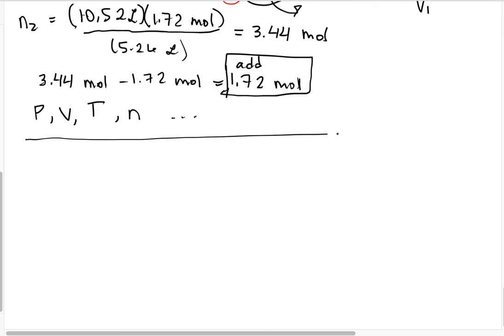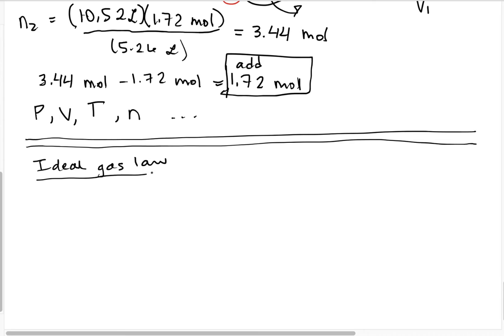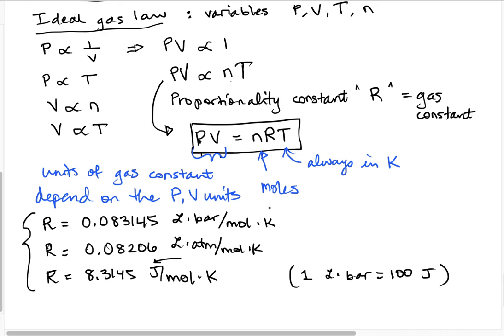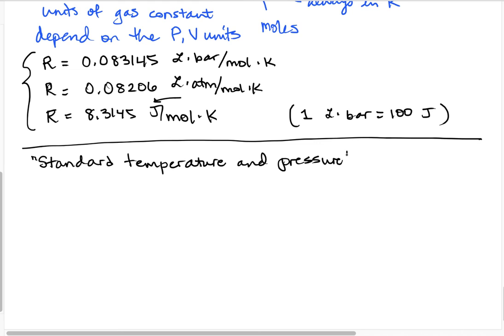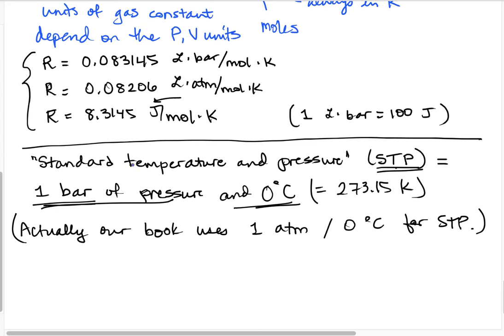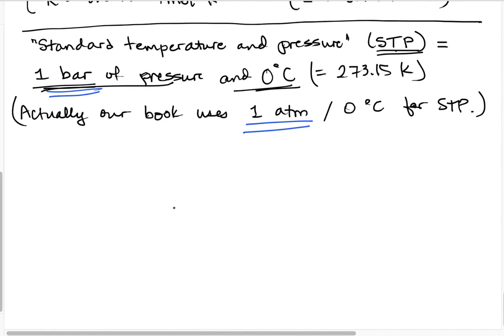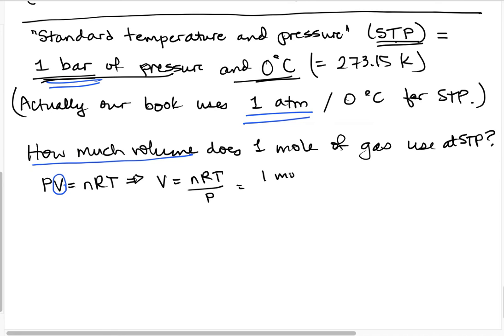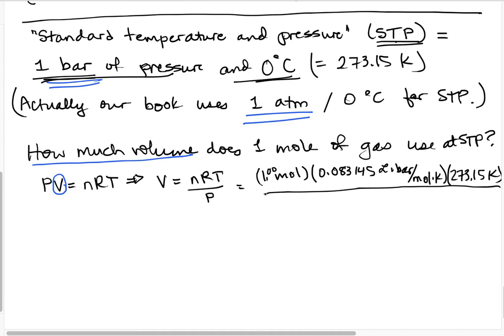Ideal gas law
Introduction to the ideal gas law and ideal gas properties